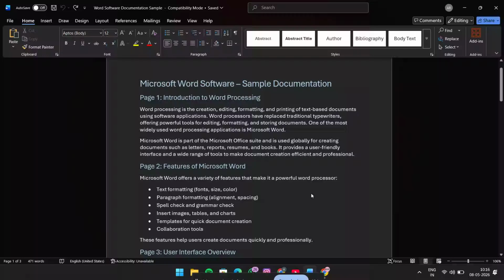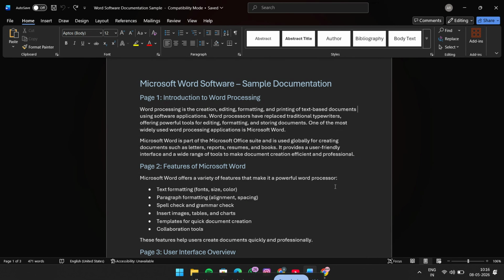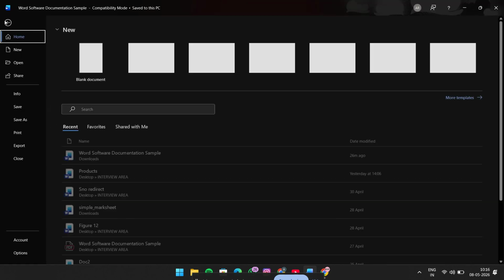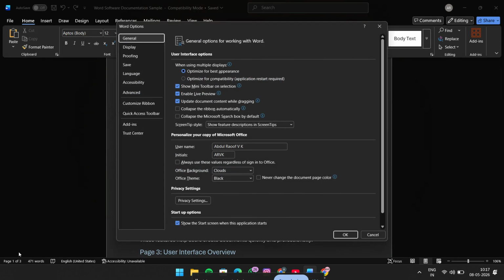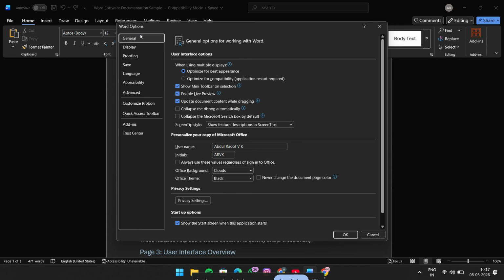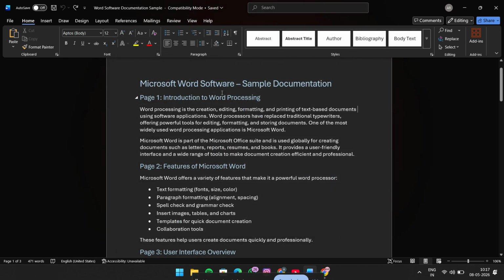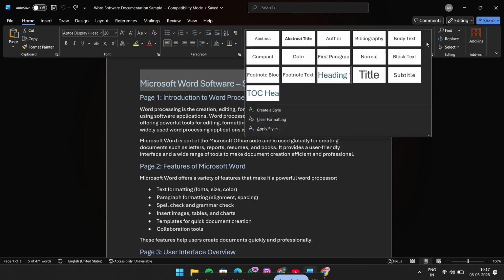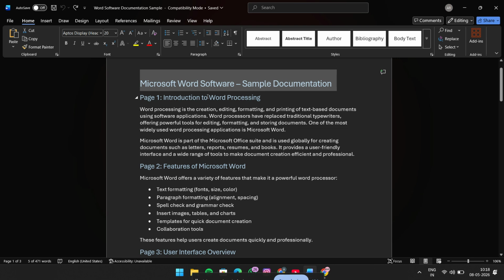How To Enable Live Preview In Word (Easy Guide)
Learn how to enable Live Preview in Microsoft Word so you can preview fonts, styles, and formatting changes before applying them. This quick tutorial shows you exactly where to find the setting and how to turn it on.

🕚Timestamps:
0:00 Intro
0:18 Open Word And Go To File
0:31 Open Word Options
0:44 Select The General Tab
0:56 Enable Live Preview Under User Interface Options
1:12 Save The Setting And Test It

✍️What You'll Learn In This Video:
• How To Enable Live Preview In Microsoft Word
• How To Find The General Settings In Word Options
• How To Turn On User Interface Options For Better Editing
• How To Preview Formatting Changes Before Applying Them
• How To Test Live Preview In A Word Document

💡Pro Tips:
• Keep Live Preview enabled if you frequently format documents.
• Use it with fonts, themes, and styles to speed up editing.
• If previews seem slow, restart Word after changing settings.
• Combine Live Preview with the Format Painter for faster document styling.

MicrosoftWord, WordTutorial, LivePreview, WordTips, MicrosoftOffice, OfficeTutorial, ProductivityTips, DocumentEditing, HowToUseWord, WordSettings, Enable Live Preview In Word, Word Options, General Tab, User Interface Options, Microsoft Word Tutorial